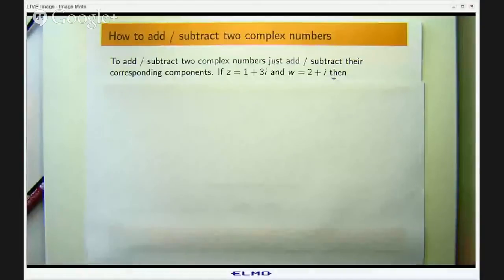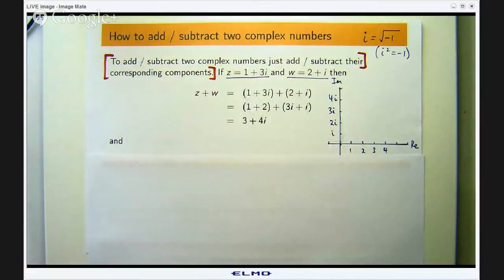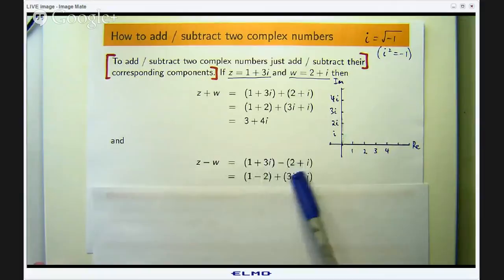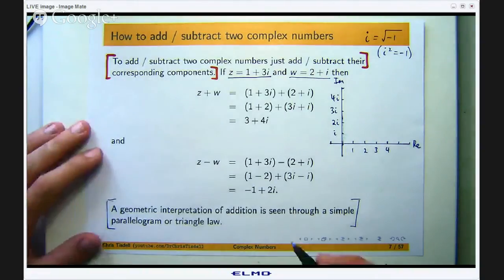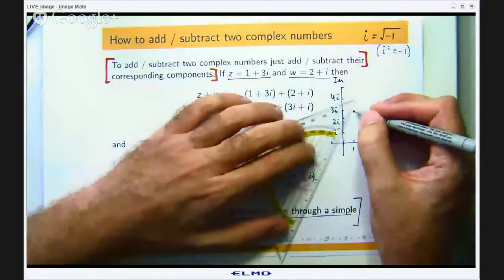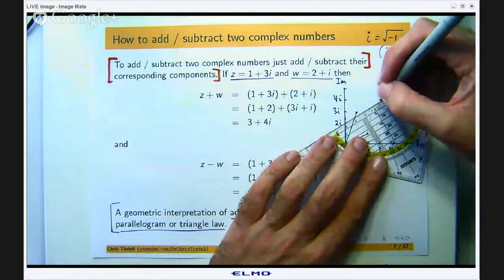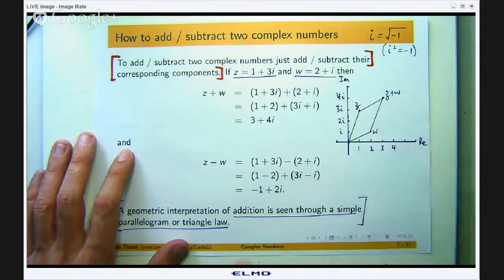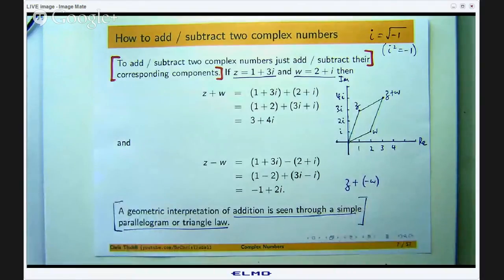How to add and subtract complex numbers